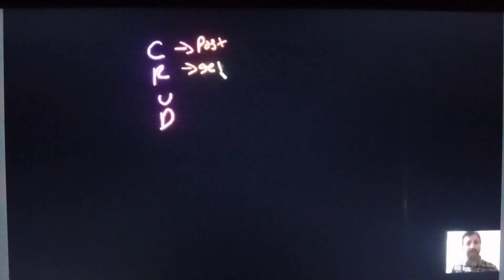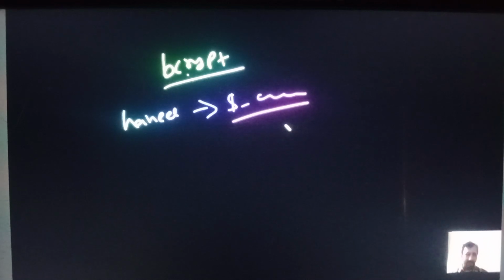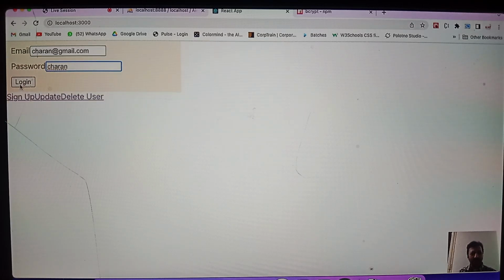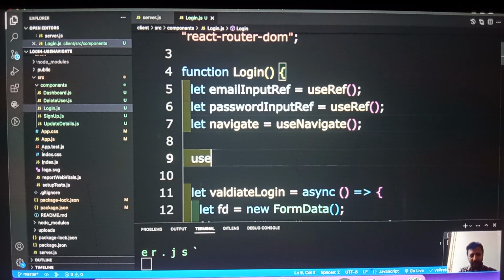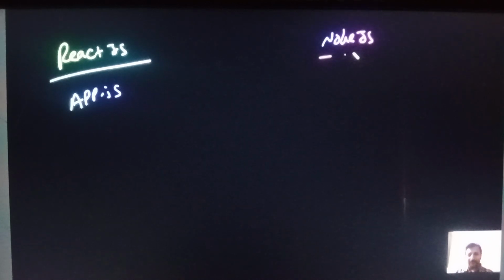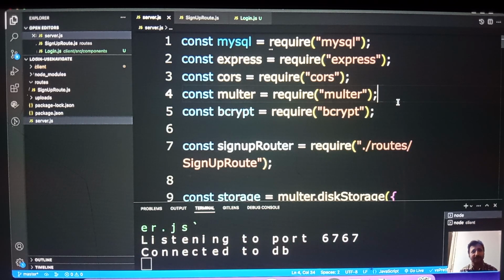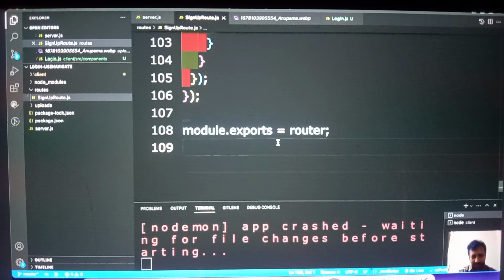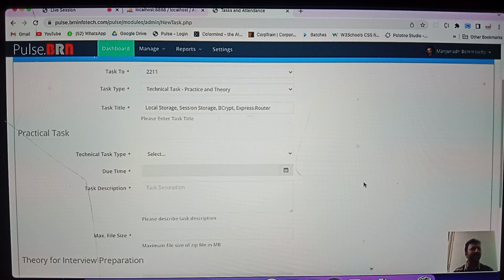Class (62) LocalStorage, Session Storage, BCrypt, Express. Router